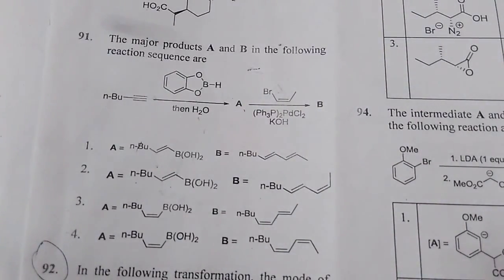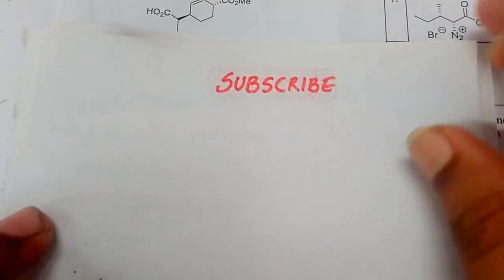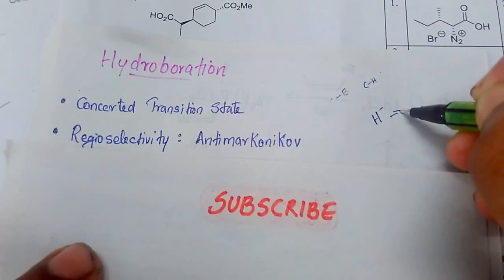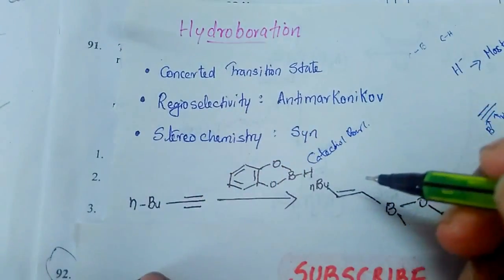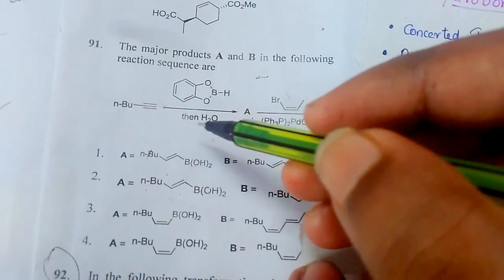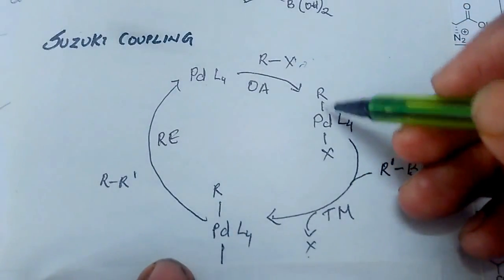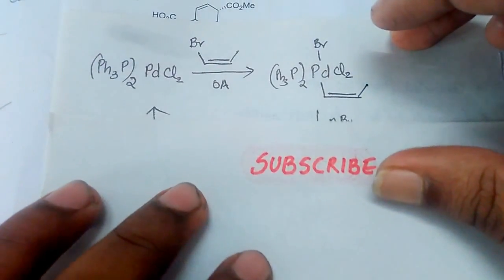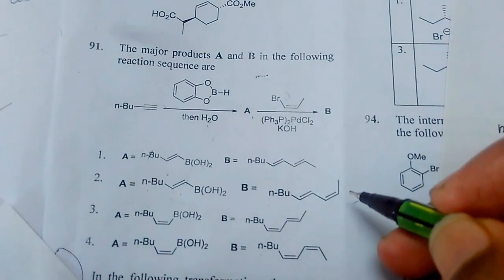Hydroboration and Suzuki Coupling: CSIR 2017 DECEMBER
Hydroboration and Suzuki Coupling